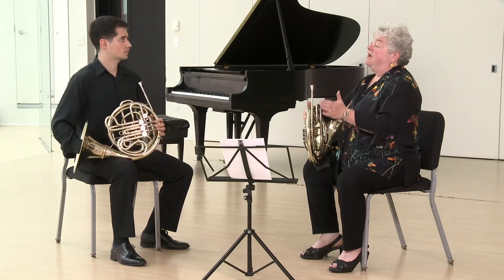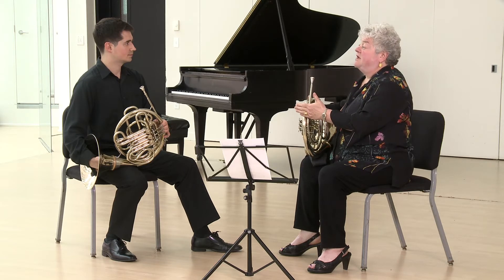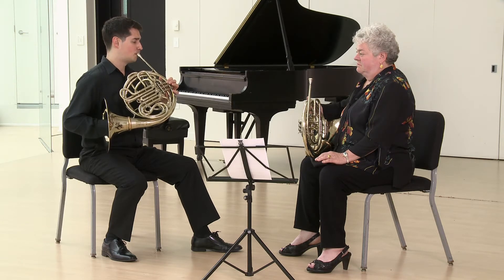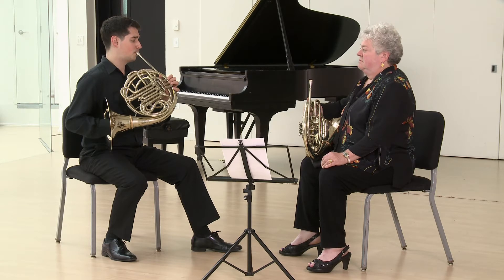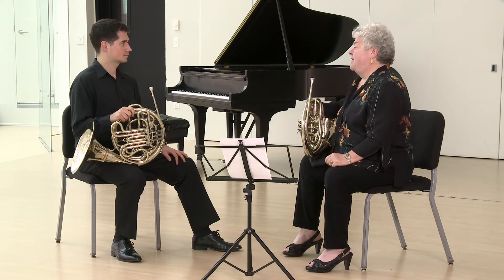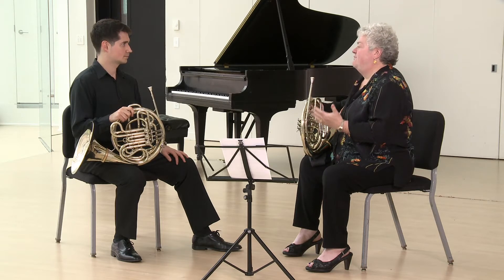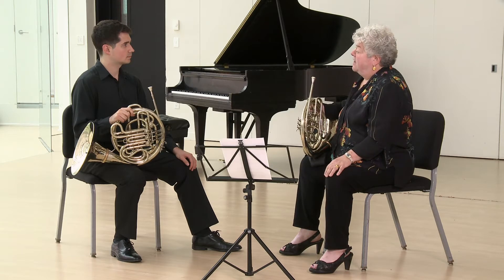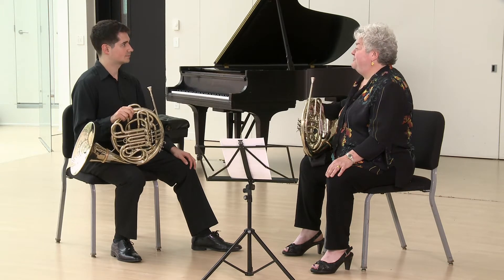The Carmine Caruso Method: Re-balance & Recovery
for sheet music and a suggested practice calendar. These exercises, when practiced correctly, help prepare your body to play music with more ease and refinement. Please enjoy these videos free of charge. This is my way of honoring my great teacher, Carmine Caruso, and his method that has enriched our lives as instrumentalists.
- Julie